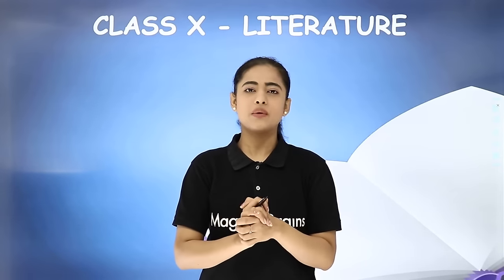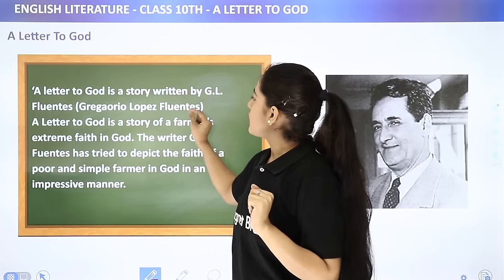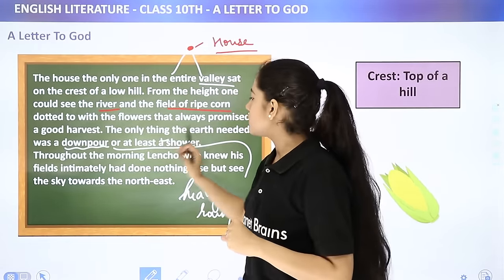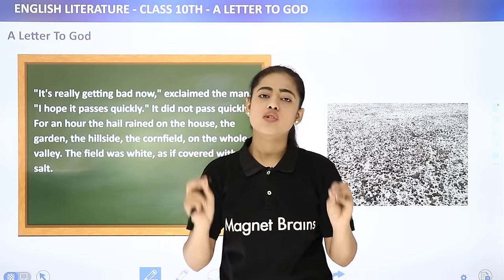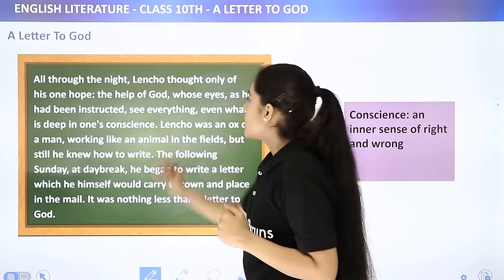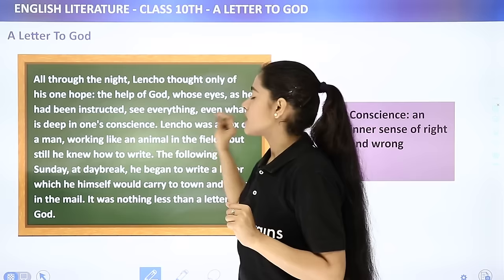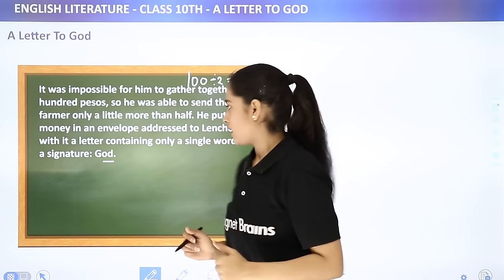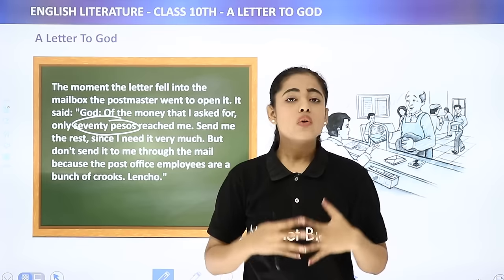A Letter to God Full Chapter Explanation & Summary | Class 10 English Chapter 1 (2022-23)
✔️ Class: 10th
✔️ Subject: English
✔️ Chapter: A Letter to God
✔️ Topic Name: A Letter to God Full Chapter Explanation & Summary | Class 10 English Chapter 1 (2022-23)
✔️ Topics Covered in This Video (Chandni mam): This YouTube video explains the Class 10 English Chapter 1 - A Letter to God in detail. Teacher Chandni provides a thorough summary of the chapter including the main characters and plot points. She also delves into the important messages and key takeaways from the chapter's content. The video also explores the underlying themes and literary elements that drive the story forward. Learn how to make the most of your English literature classes by understanding the context and nuances of this iconic chapter.
0:00 Subject Review
4:55 Letter to God: Explanation
39:08 Letter to God: Explanation
59:40 Letter to God: Summary
01:11:14 Dust of Snow:  Poem Explanation
01:19:42 Dust of Snow: Summary
01:24:07 Dust of Snow: Question Answer
01:35:01 Fire and Ice: Poem Explanation
01:46:25 Fire and Ice: Summary
01:53:16 Question 1 to 8: Questions Answer: Fire and Ice
02:13:18 Website Overview

class 10 english chapter 1 summary a letter to god
class 10 english chapter 1 a letter to god
class 10 english chapter 1 a letter to god questions and answers pdf
class 10 english chapter 1 explanation in hindi
a letter to god class 10 question answer
class 10 english chapter 1 notes
class 10 english chapter 1 question answers pdf
english class 10 chapter 1 question answer